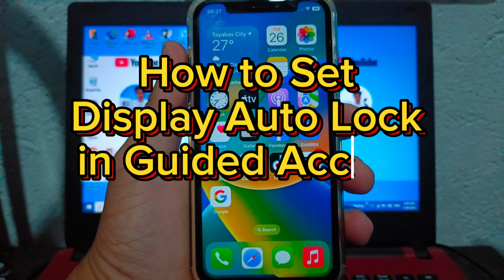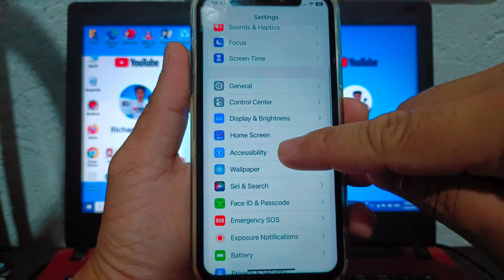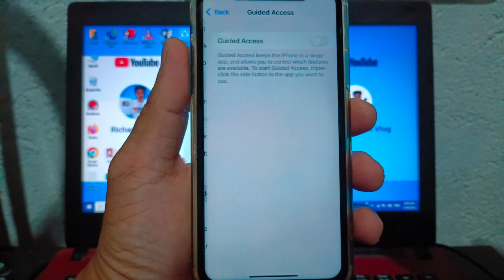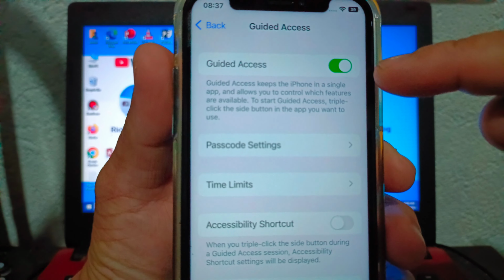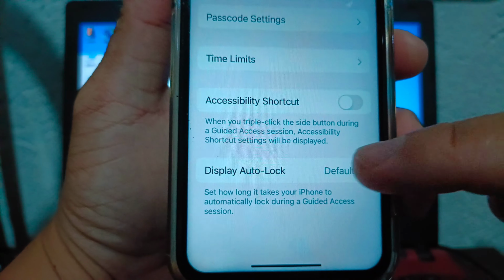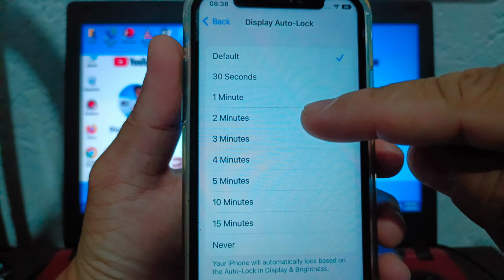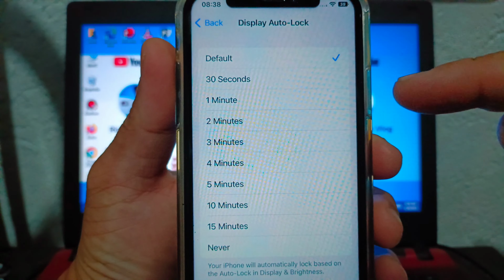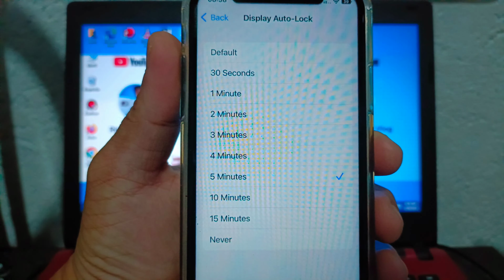How to Set Display Auto-Lock in Guided Access on iPhone X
Do you want to set display auto lock in guided access on iPhone X mobile phone.

Thanks...